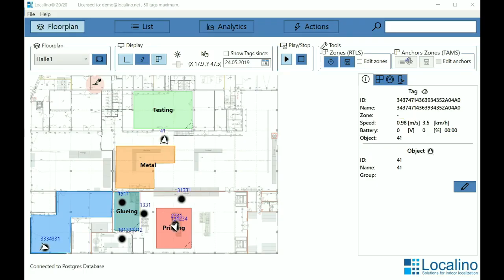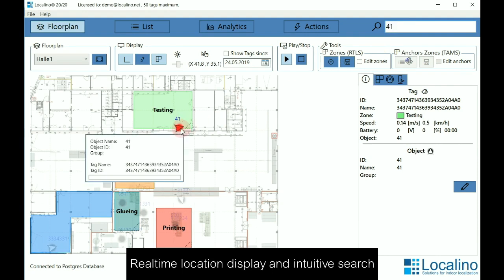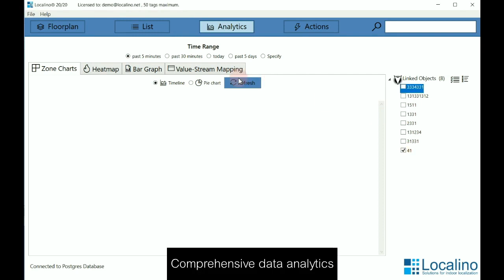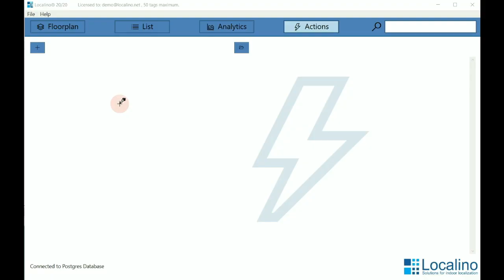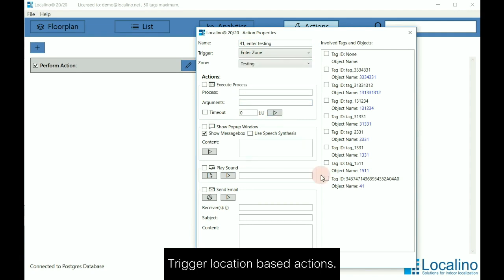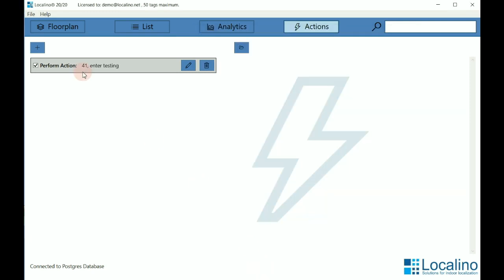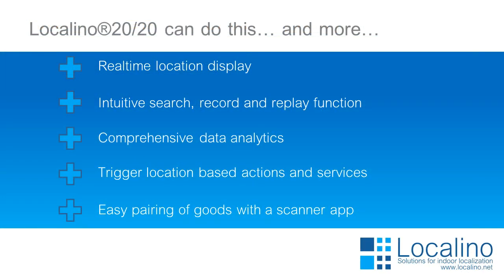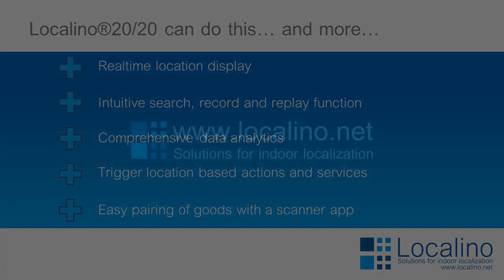Localino 20/20 - RTLS data analytics, location based actions, forkift accident prevention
Localino 20/20 software can display, record and replay RTLS (real-time location system) data.
The software connects to the open interface of Localino RTLS and can search, analyse data, perform value stream mapping, issue location based warnings (e.g. to forklift drivers when colleagues are in close proximity) and much more...